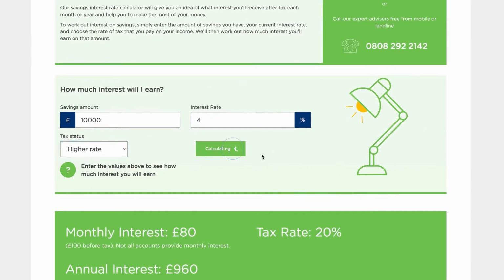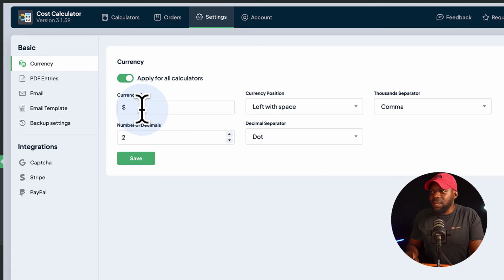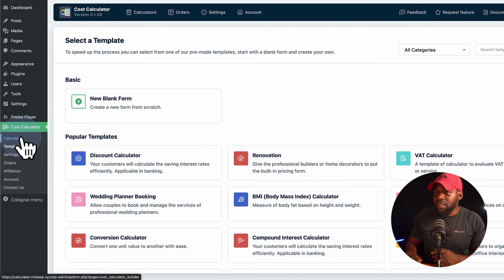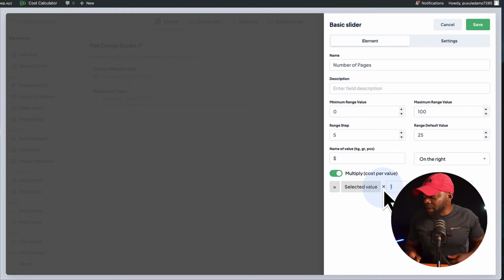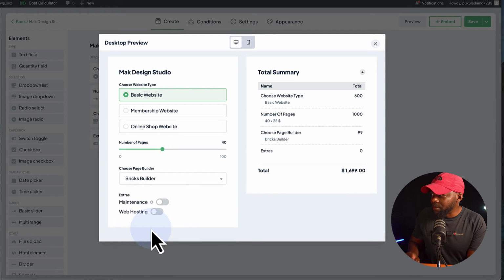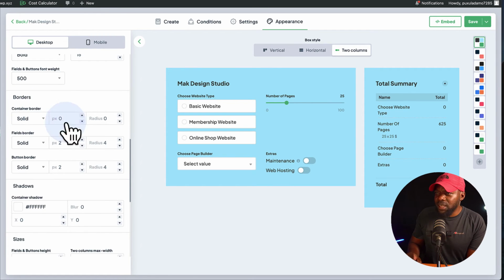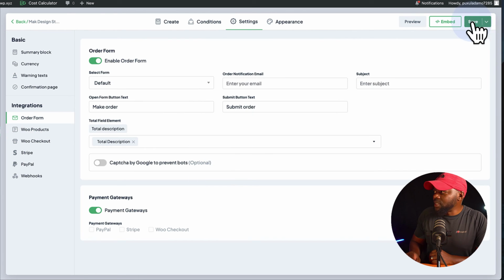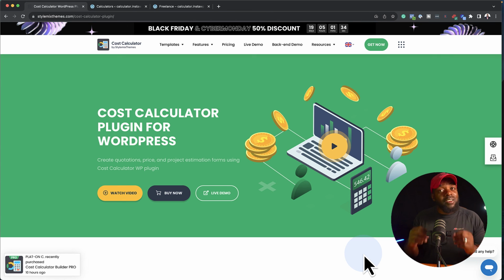Cost Calculator Plugin Review - It's Actually Good!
In this video, I do a FULL Review Cost Calculator Plugin Review

Win a FREE iPhone 15 Pro in the Black Friday GIVEAWAY! 🎁📱